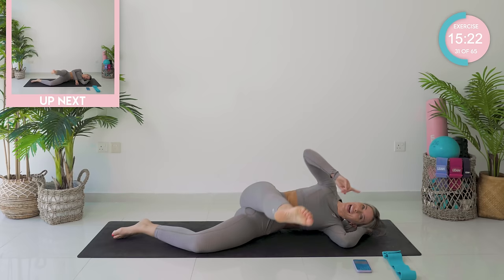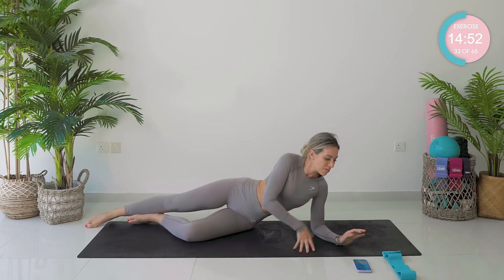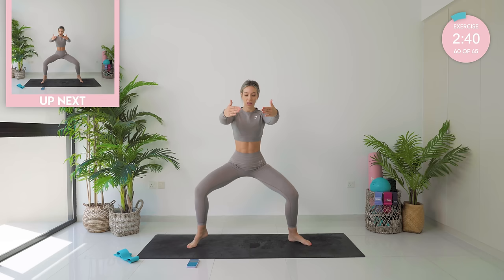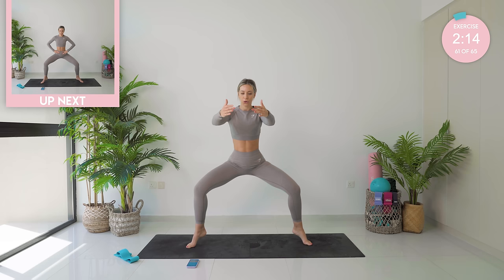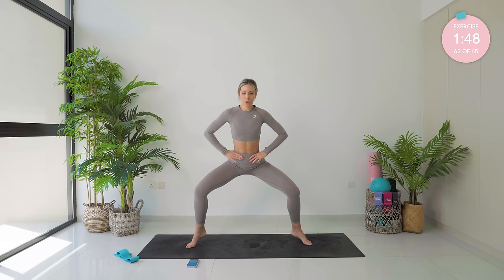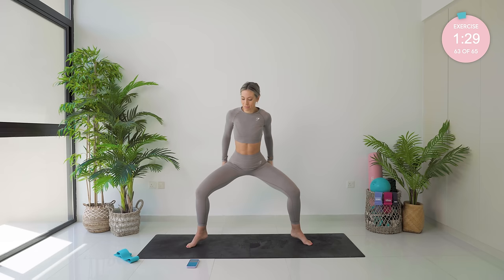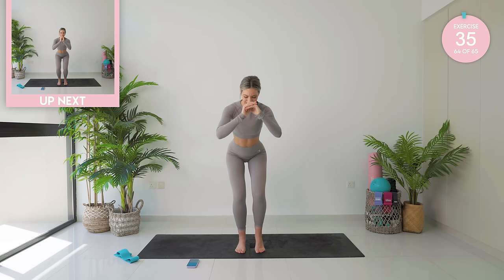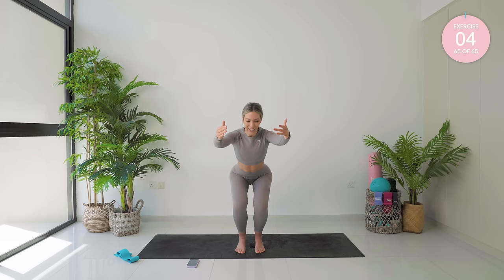PILATES LOWER BODY SCULPT (Booty & Thighs Burn) | 30 min Workout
This lower body sculpt pilates workout challenge will help you slim and tone your legs and round your booty in 14 days. It's an intense 30 minute at home pilates booty and leg workout that targets your thighs and butt to burn fat and sculpt those toned pilates legs. For the best leg fat loss results, do this with my longer fat burn workouts on the LEAN App and healthy nutrition.

🔥 Join the LEAN Method Pilates Edition and head into the New Year with everything you need to achieve your fitness goals! Get access to a brand new structured 60 Day guide, personalised meal plans, hundreds of recipes, and so much more right at your fingertips!

0:00 Join The LEAN Method Pilates Edition
0:26 Pilates Lower Body Sculpt Workout
0:40 Booty & Leg Workout Start
30:47 Complete Lower Body Pilates Burn

1. Being in calorie deficit
2. Cardio/ HIIT workout (I often call these Fat Loss/Burn workouts on my channel)
3. Resistance training and specific muscle targeted workouts. To strengthen and develop specific muscles.